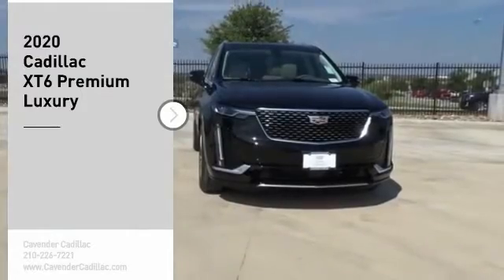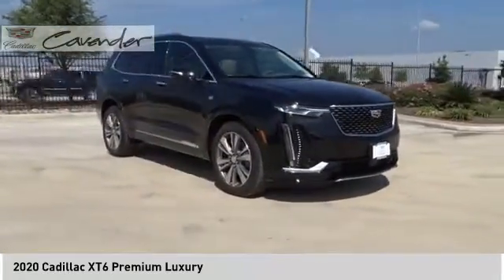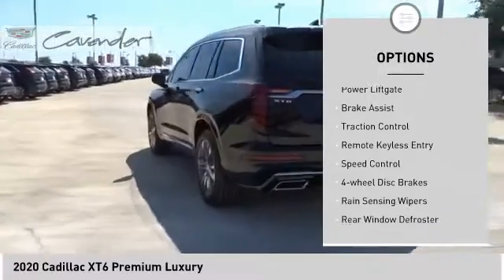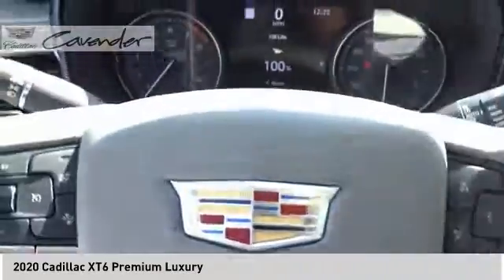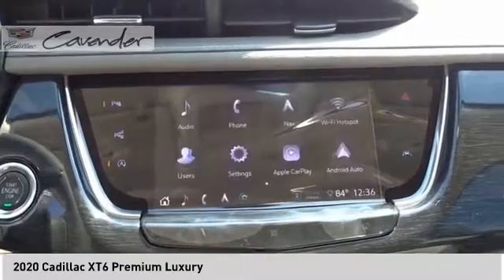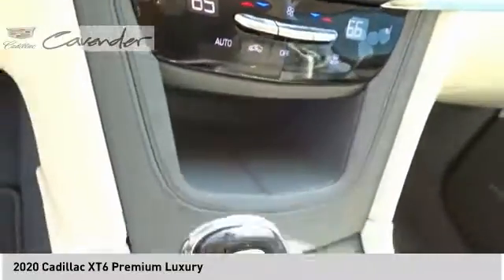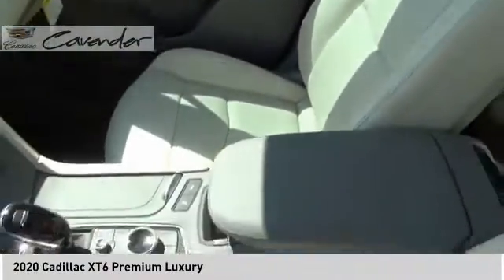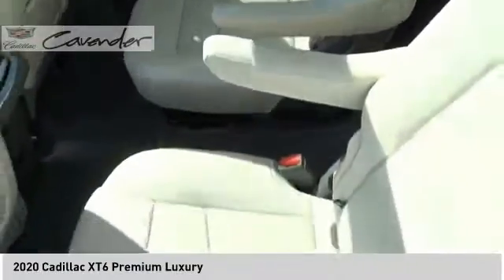2020 Cadillac XT6 XT6759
2020 Cadillac XT6 Premium Luxury

Cavender Cadillac
7625 N Loop 1604 E

Stellar Black Metallic 2020 Cadillac XT6 Premium Luxury FWD 9-Speed Automatic 3.6L V6 DI VVT  Recent Arrival!  Awards:   * 2020 IIHS Top Safety Pick + applies only to vehicles built after October 2019   * 2020 KBB.com 10 Best SUVs Worth Waiting For Price does not include tax, title, license, or document fees. Price includes: $2000 - Cadillac Bonus Cash Program. Exp. 11/02/2020